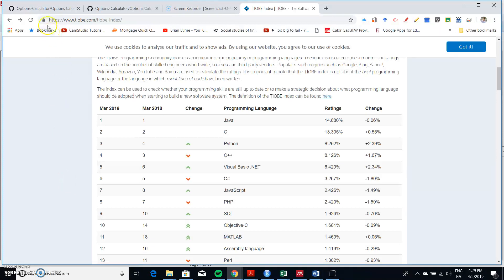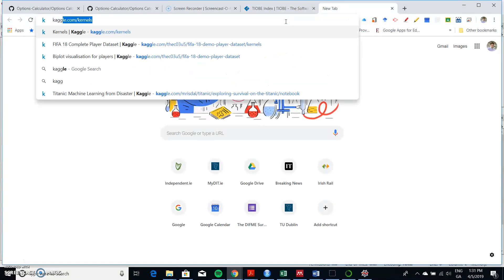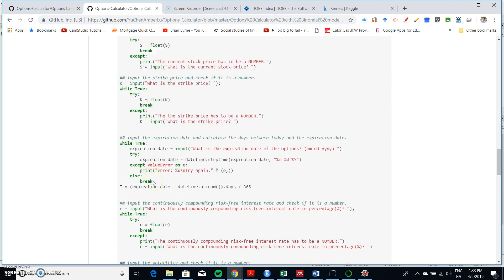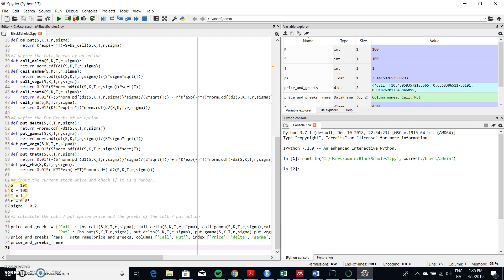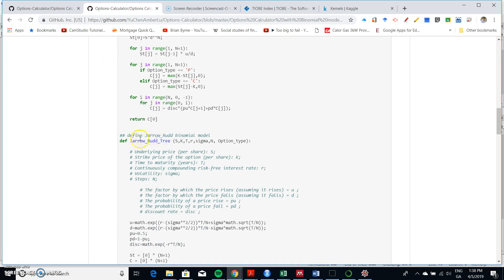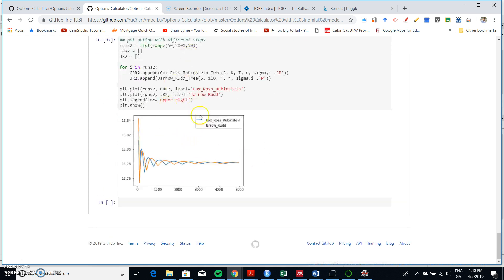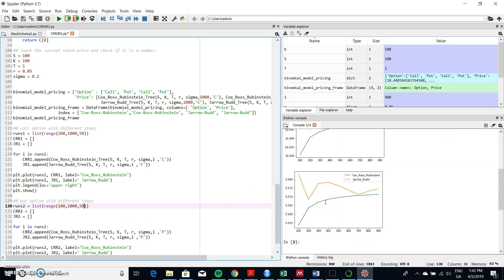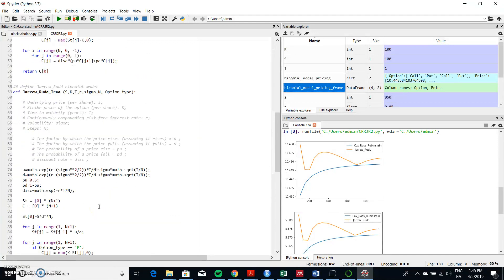Python code for Black Scholes and CRR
In this video clip, I implement Black Scholes (1973), Cox , Ross and Rubinstein and Jarrow and Rudd  in Python using the  Spyder Development Environment.